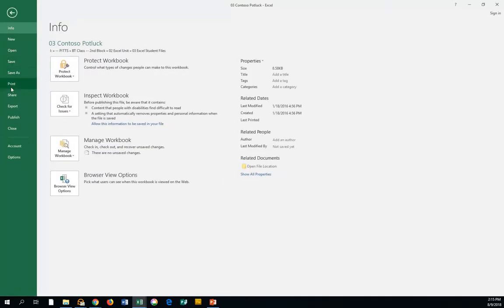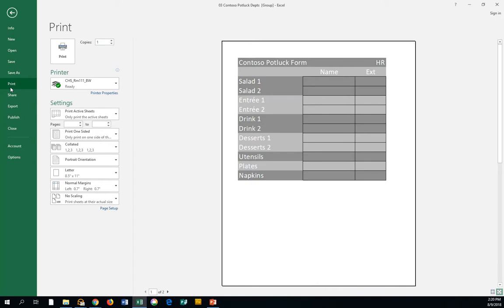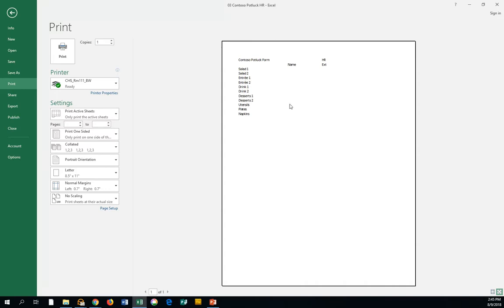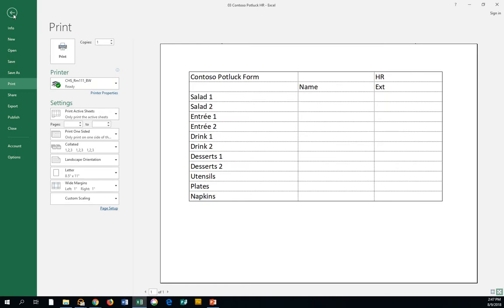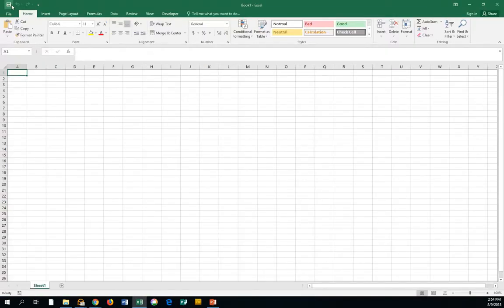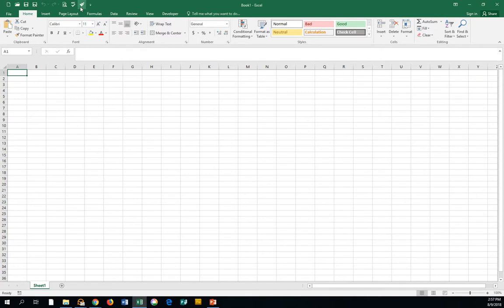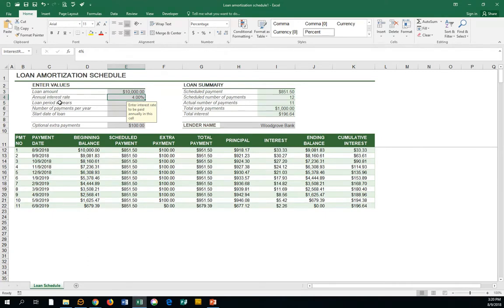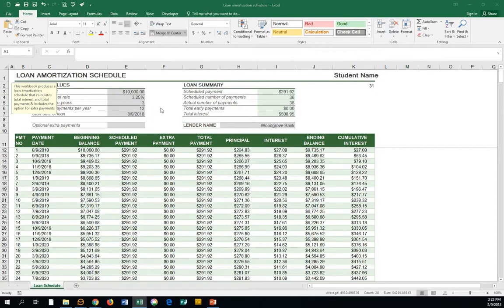Excel Lesson 03 -- Using Office Backstage - VIDEO ASSIGNMENT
MOAC Textbook for Excel 2016